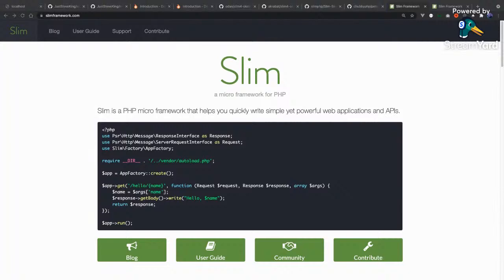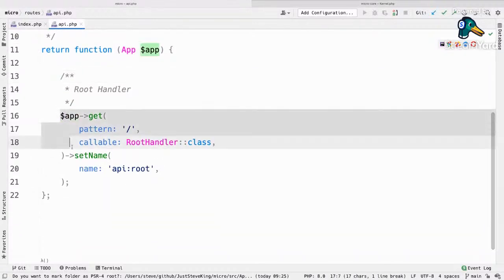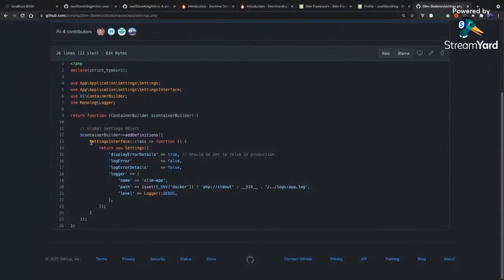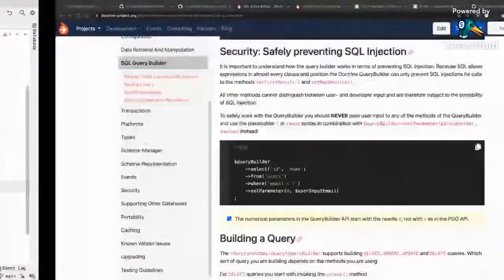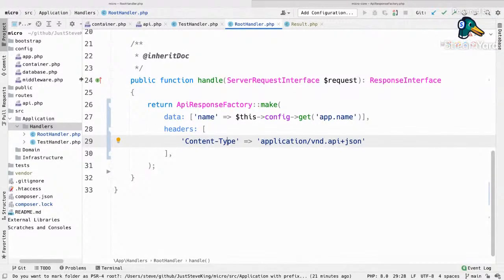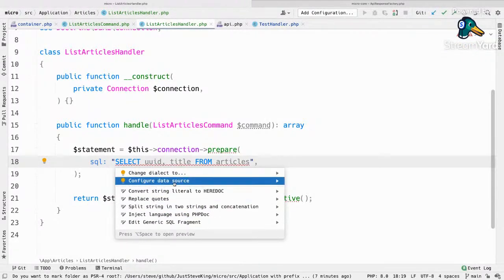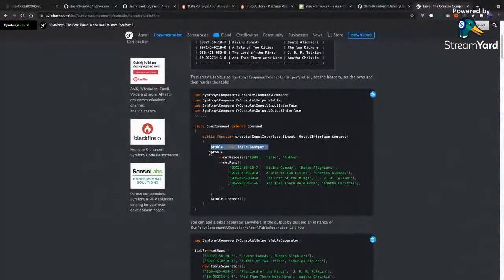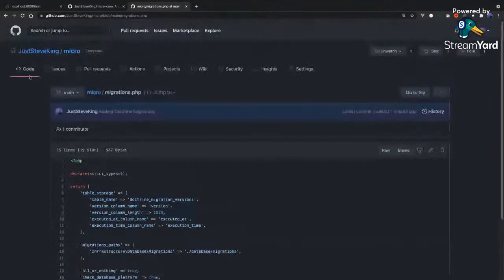Trimming the fat, let's take Slim Framework v4 for a spin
In this stream we are going to look at Slim v4 and build a project skeleton so we can quickly bootstrap Slim PHP projects quickly.

We will be covering things like setting up a CLI to make the development experience easier, adding in database Migrations, setting up our DI Container.

By the end of this stream we should have a boilerplate almost ready to start building lightweight APIs using Slim PHP.